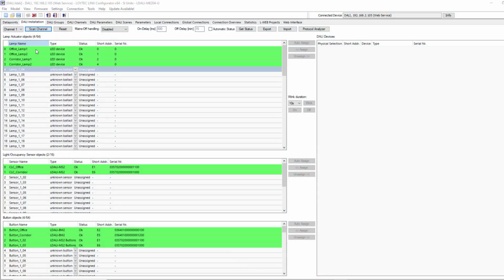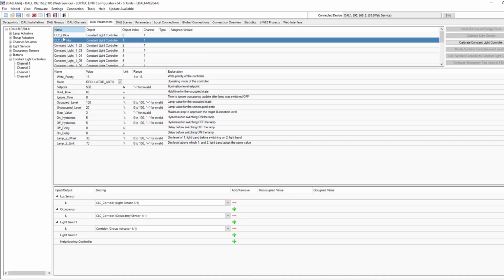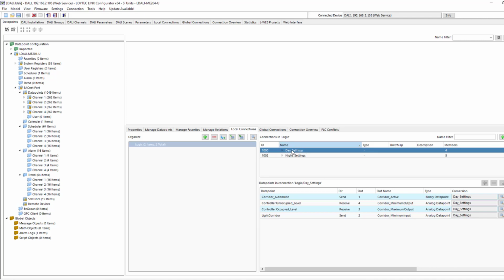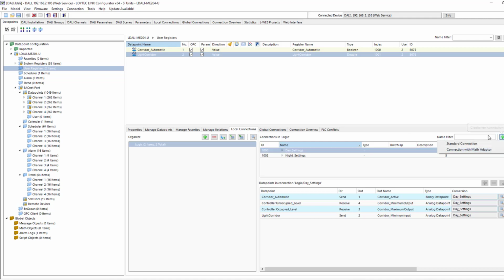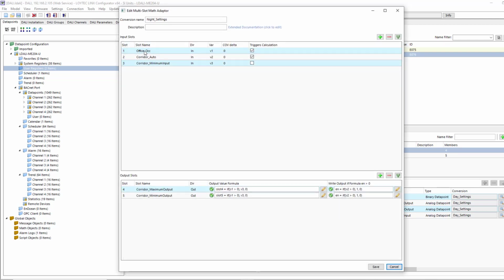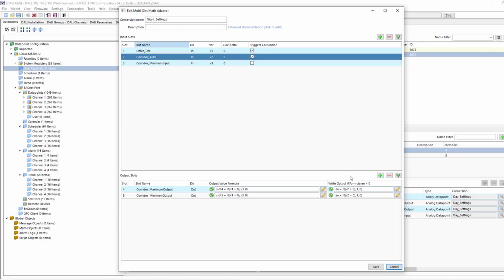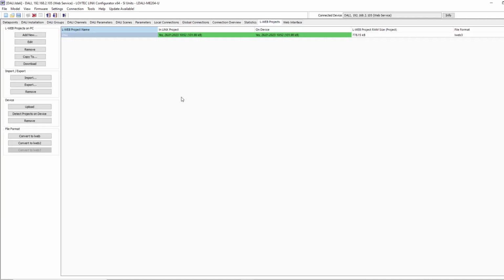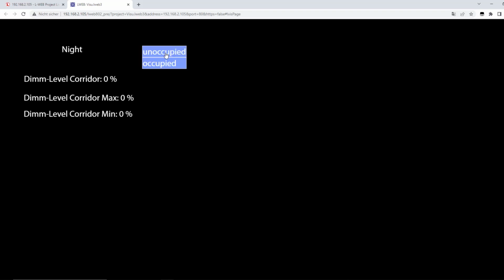Tips & Tricks - The trick with the "Neighboring Controller" (English)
In one of the last videos we looked at the connection between "Occupied Level", "Unoccupied Level" and the "Neighboring Controller". But how can I make this "neighboring controller" behave differently during the day than at night? I'll show you today.
And now I wish you a lot of fun.

Newsletter:
Registration on the LOYTEC Online Campus